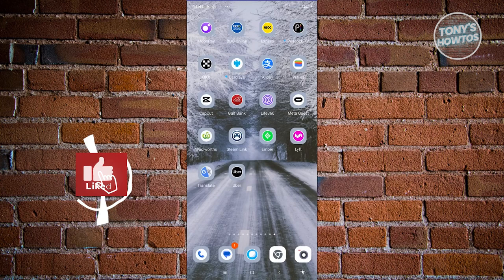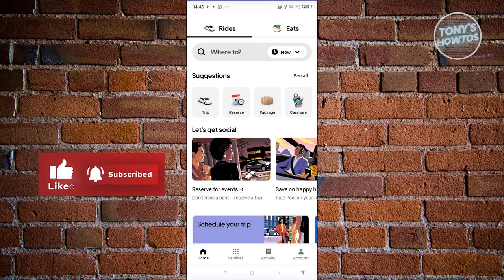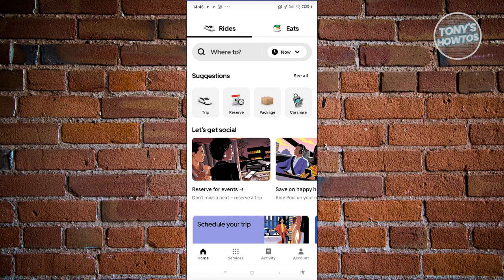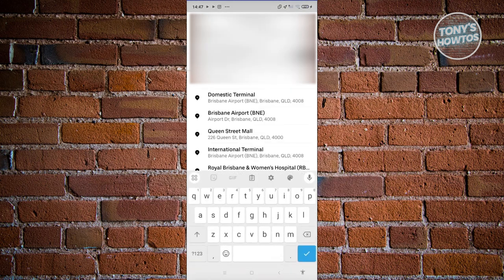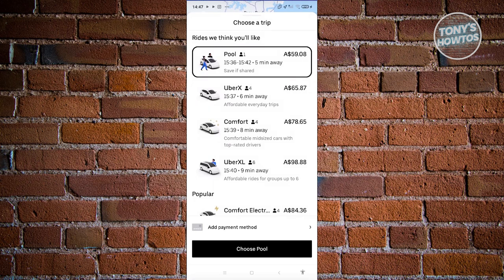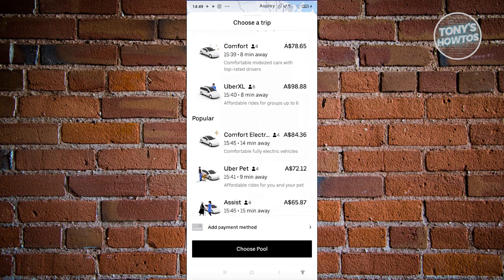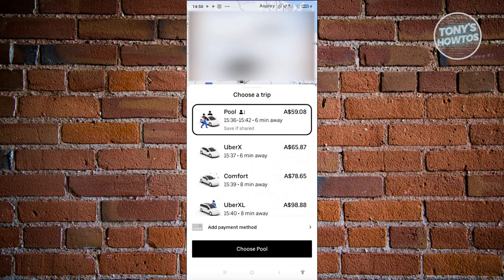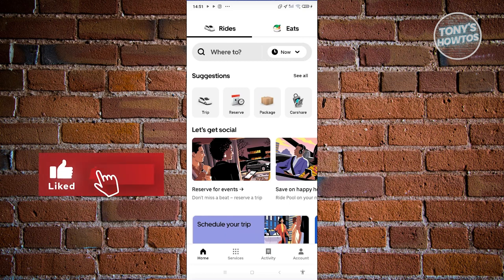How to Use Uber App | Tutorial for Beginners (2024)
In this video, I show you How to Use Uber App | Tutorial for Beginners in 2024. The quick and easy tutorial how to book cab in uber app. Do you want to know step by step how to use uber app as a passenger in 2024? Yes? Great!